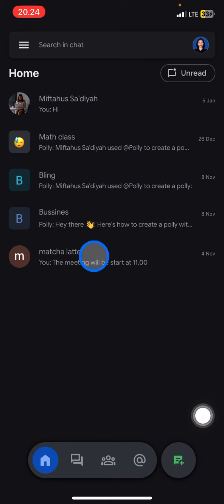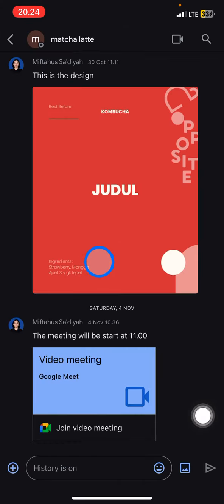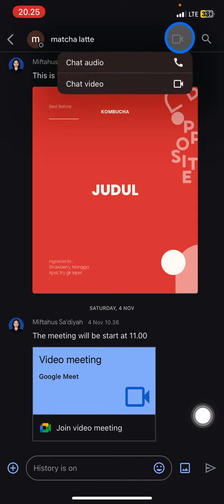❤️ TUTORIAL: ❤ Couldn't Find the Phone Call Option on Google Chat iOS? Here's How!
Using google chat is little bit tricky. There are a lot of feature that hidden. don't you know that you can also make a call through google chat? While in the application there is no vouce call button appear. This video will show you the way to make a voice call with google chat.